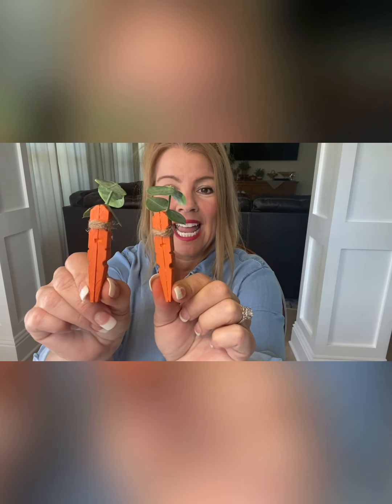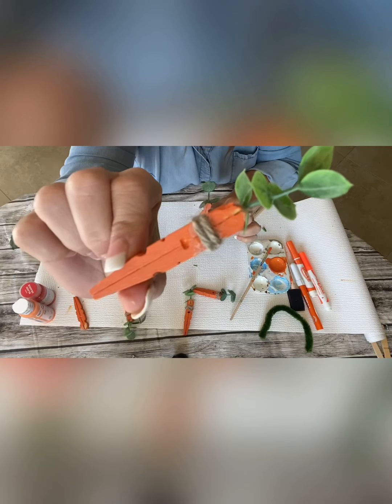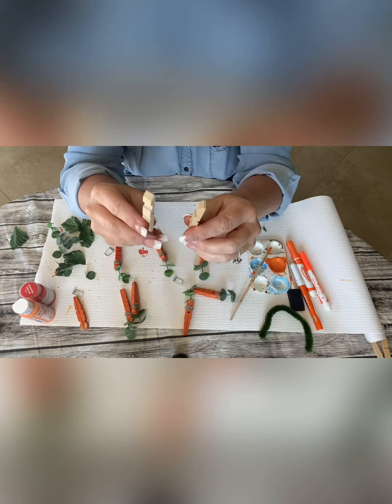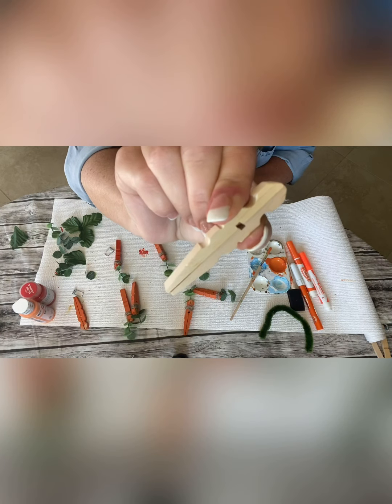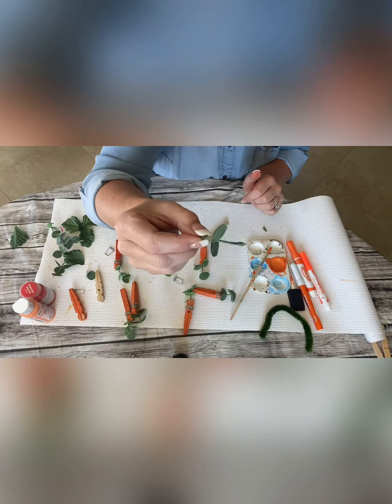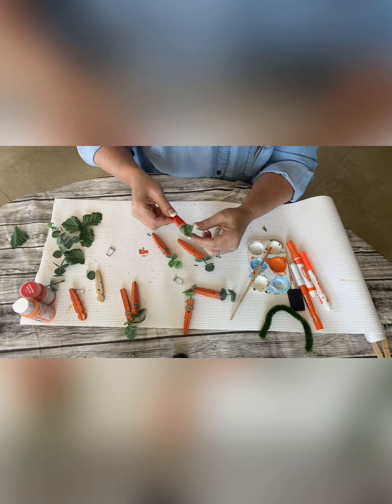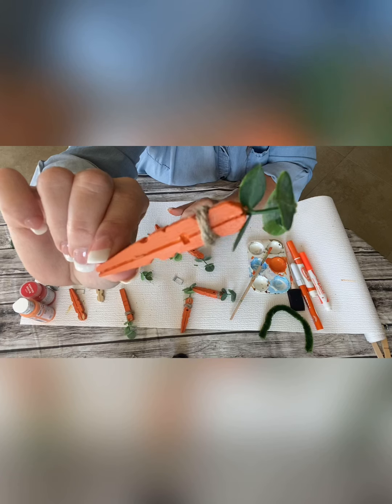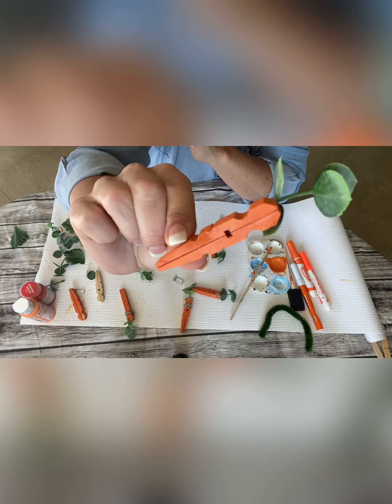Adorable Carrots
Step by step instructions on how to make these Adorable carrots!